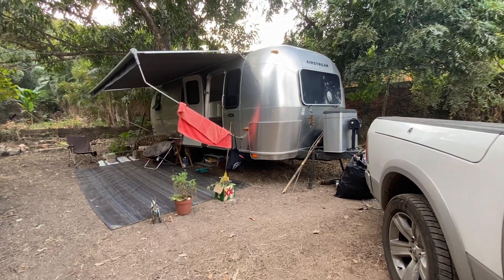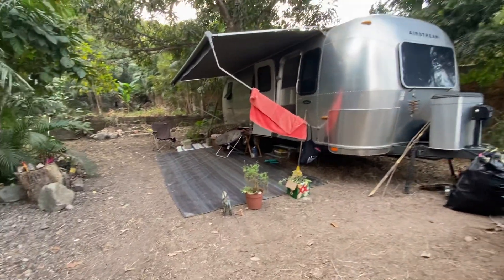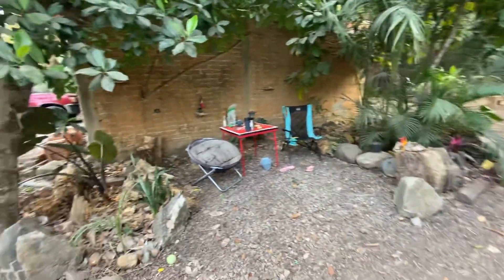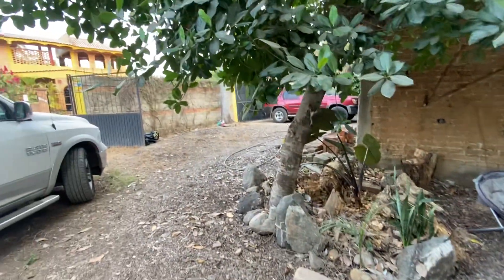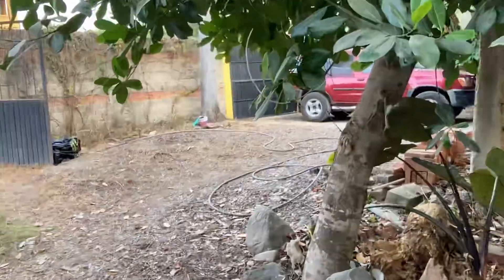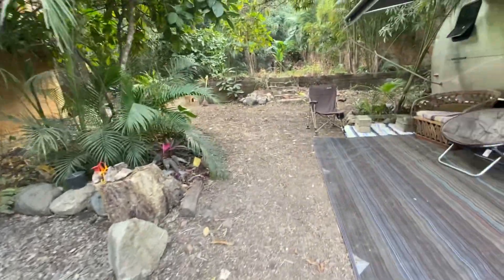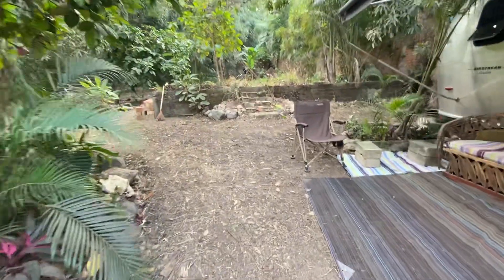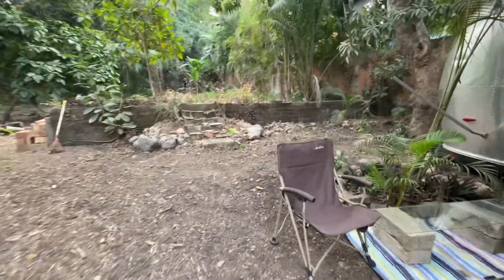Our campground in the Jungle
By the beach in Lo De Marcos, Nayarit, México 🇲🇽